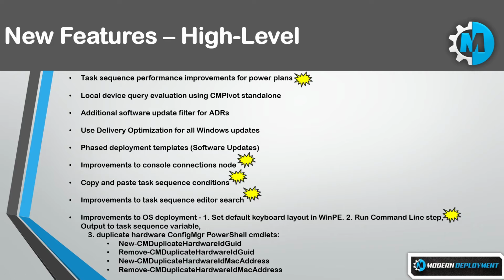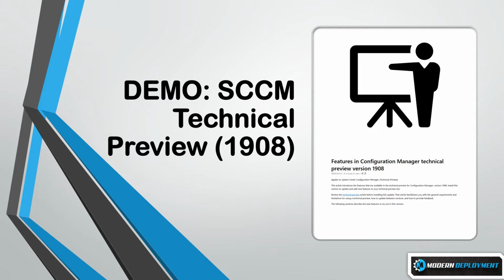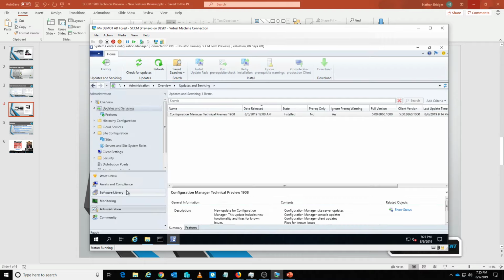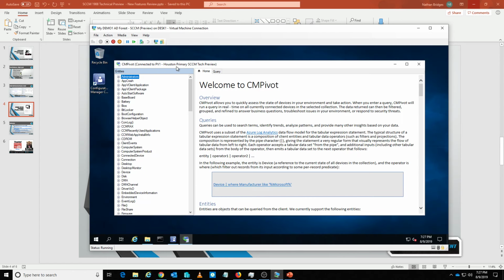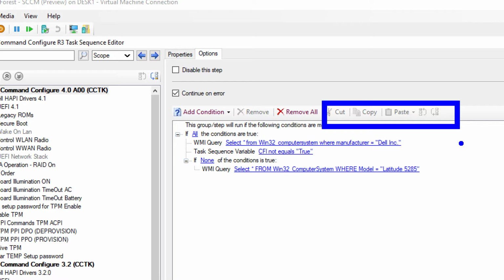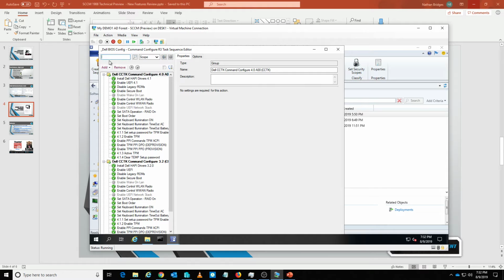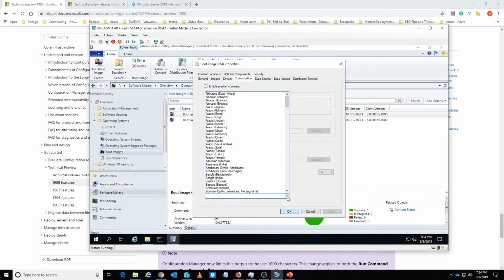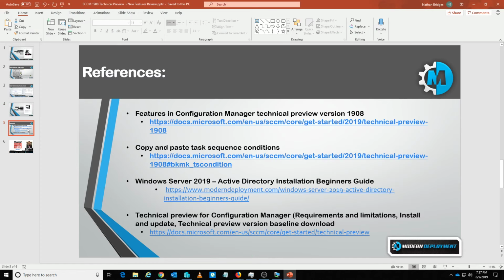SCCM 1908 Technical Preview - New Features Review and Demo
An overview and demo walk-through of SCCM 1908 Technical Preview. This video reviews some of the key features of SCCM Technical Preview 1908 and provides a full DEMO using an SCCM lab environment.

UPDATE (8.9.2019)
CMPivot standalone in SCCM 1908 Technical Preview DOES have the ability to select targeted SCCM collections when you click on the "Query" tab.

Click on the timecodes below to jump to a specific topic of the video.
00:49 New Features (High-Level)

3:00 Technical Preview Installation and Requirements

3:57 DEMO: SCCM 1908 Technical Preview

Technical preview for Configuration Manager (Requirements and limitations, Install and update, Technical preview version baseline download)

Nathan Bridges
Founder of Modern Deployment IT Blog
Hi, I'm Nathan! I write solid video tutorials on Microsoft SCCM, MDT, Azure Cloud services, Intune MDM, Windows OS deployment, Windows 10 modernization, and other IT management topics.

Thanks!!!